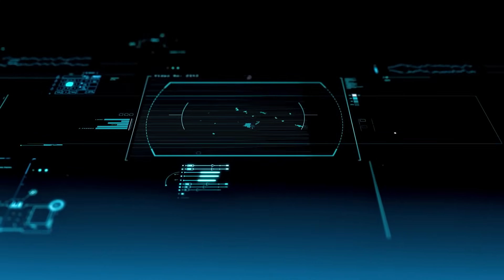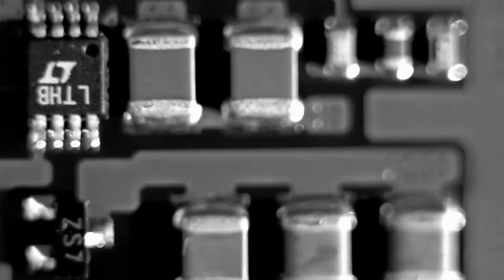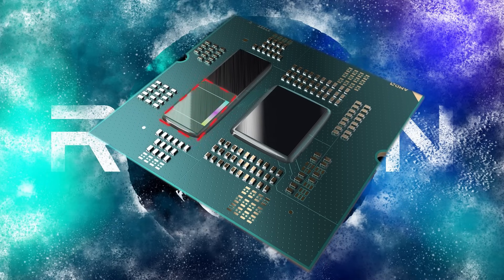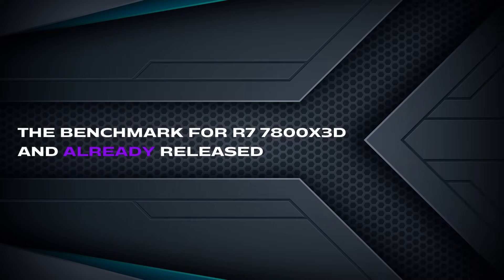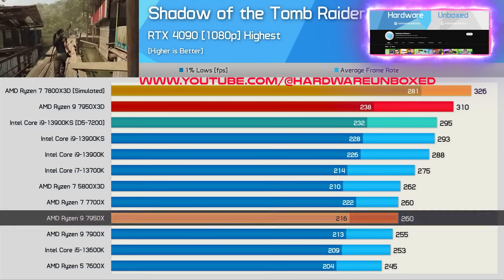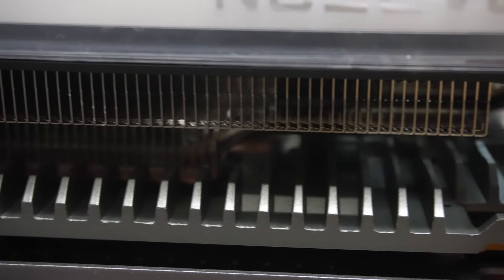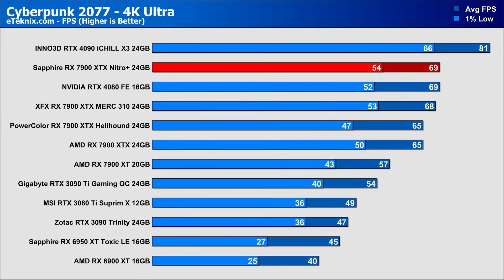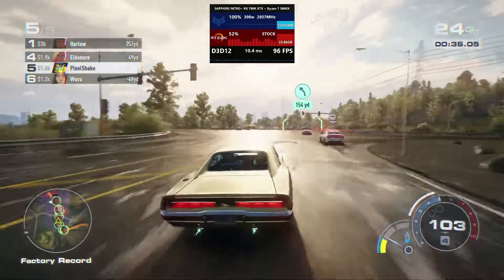The Best CPU & GPU for Gaming in 2024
guidance to help you make the best choice for your gaming rig. Dive into the ultimate showdown between the R9 7950X3D and the R7 7800X3D, paired with the powerhouse Sapphire Nitro+ 7900 XTX GPU.

Discover which combination unlocks the full potential of your gaming experience, whether you prioritize raw processing power, cutting-edge graphics, or a balance of both. Make an informed decision and elevate your gaming setup to new heights with our CPU and GPU guidance.

Embark on a journey to gaming excellence with our expert CPU and GPU guidance, tailored specifically for the dynamic duo of the R9 7950X3D and the Sapphire Nitro+ 7900 XTX. Delve into the ultimate comparison between the formidable R9 7950X3D and its challenger, the R7 7800X3D, and discover which pairing unleashes unparalleled gaming performance.

 Whether you crave blistering processing speeds or jaw-dropping graphics, we provide the insights you need to make the perfect choice for your gaming rig. Elevate your gaming experience to new heights with our CPU and GPU guidance, setting the stage for epic adventures in the digital realm.

Title:The Best CPU and GPU Guidence For Gaming R9 7950X3D+Sapphire Nitro+7900 XTX R9 7950X3D vs R7 7800X3D